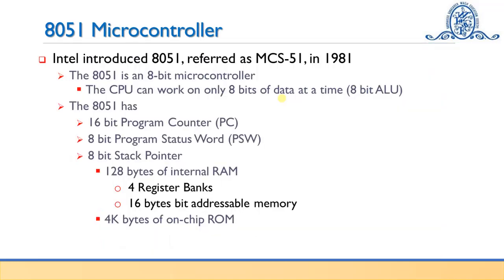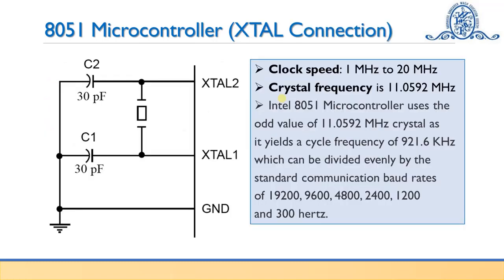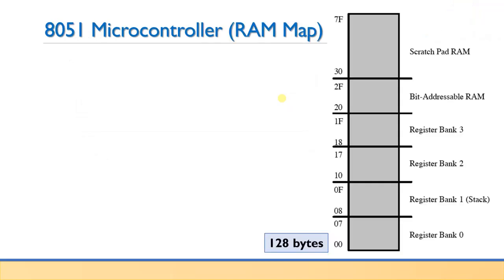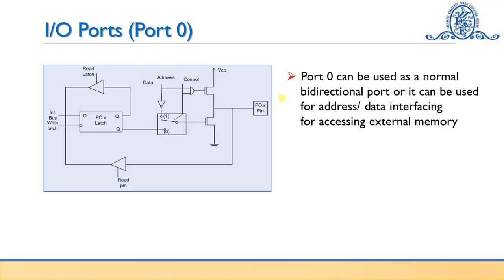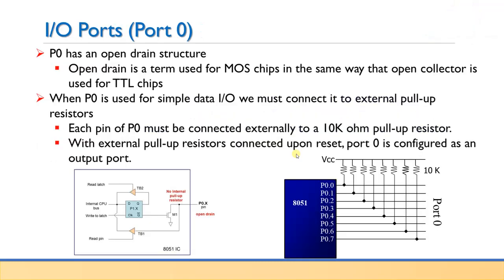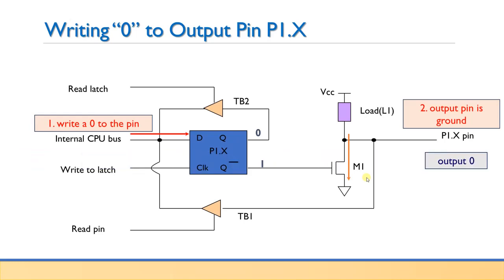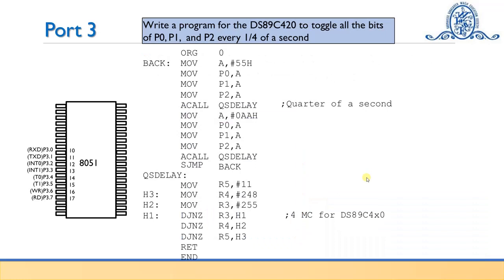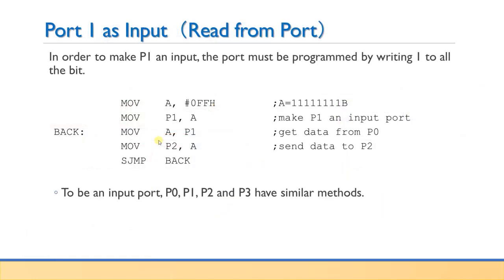Unit 2 L1: IO Ports of 8051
Video for Unit 2 of the course Microcontroller for TE E&TC of SPPU, Pune.